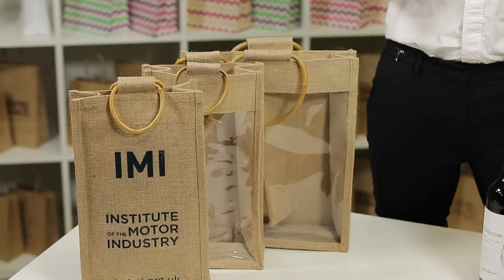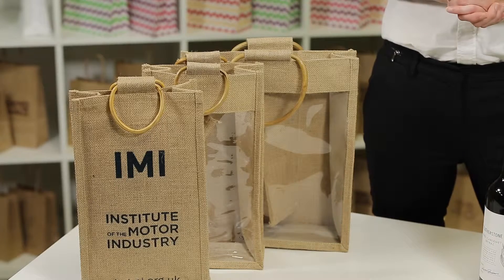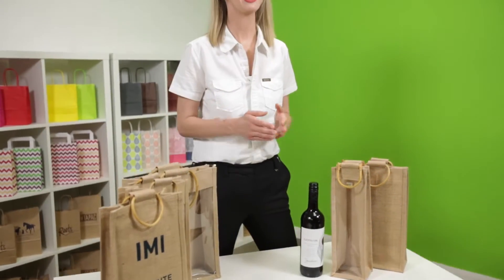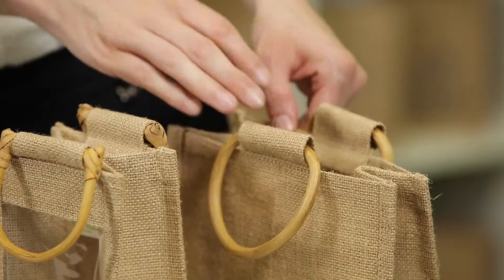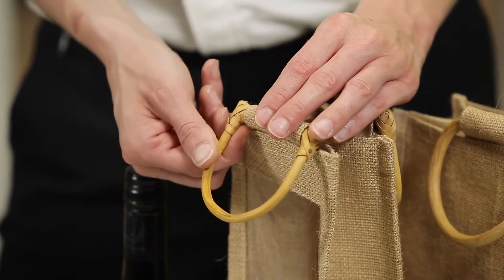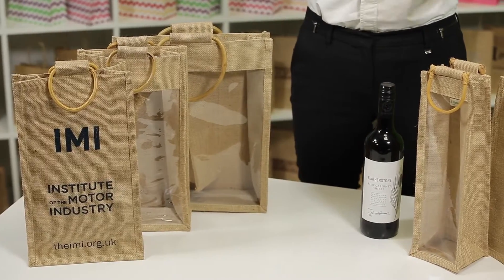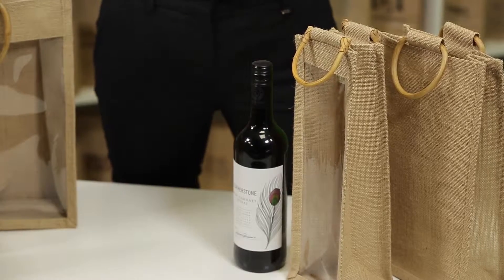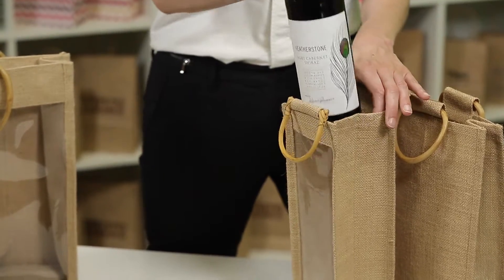Jute Wine Bags from Carrier Bag Shop | UK Packaging Supplier